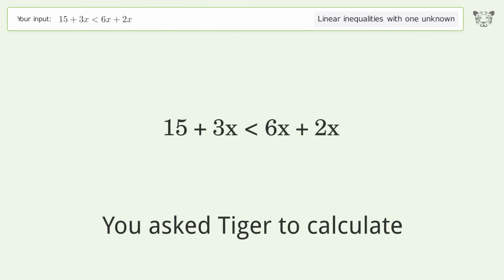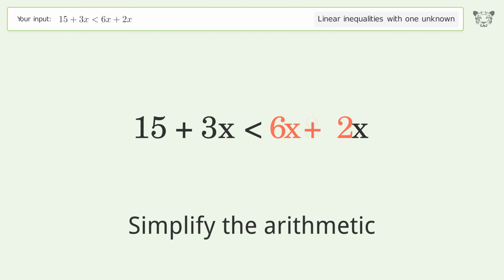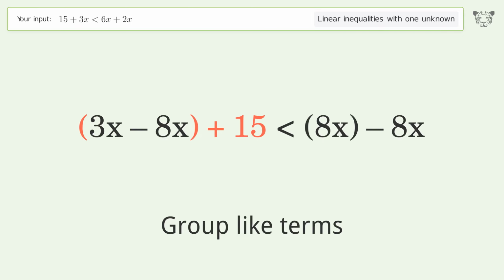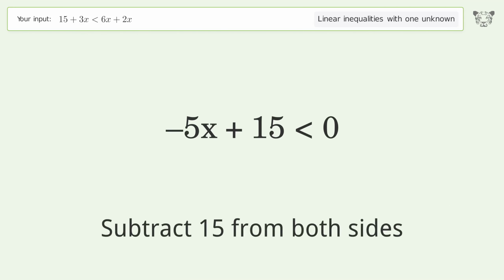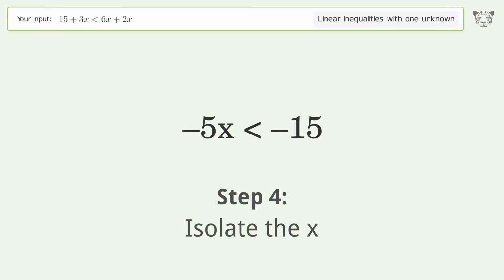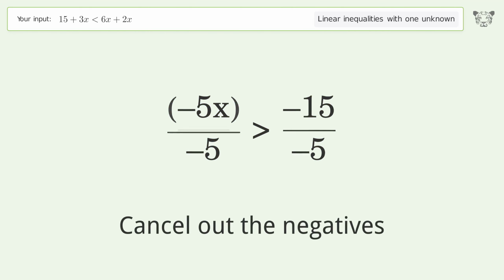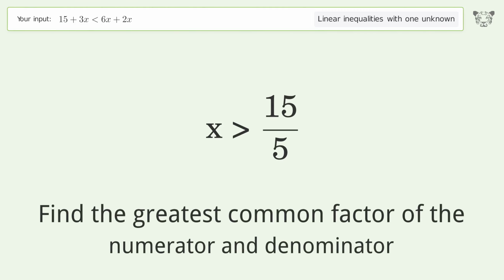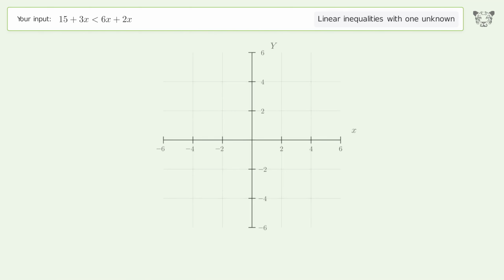Solving Linear Inequalities: 15+3x is Smaller Than 6x+2x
Struggling with 15+3x is Smaller Than 6x+2x? Watch our step-by-step video on Tiger Algebra to master this linear inequality effortlessly. Also, check out for more tips and tricks